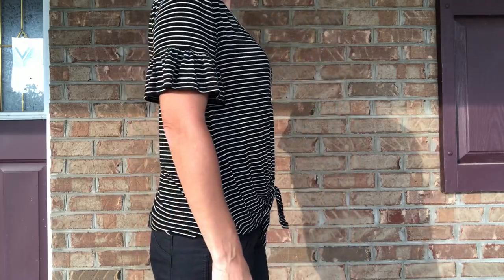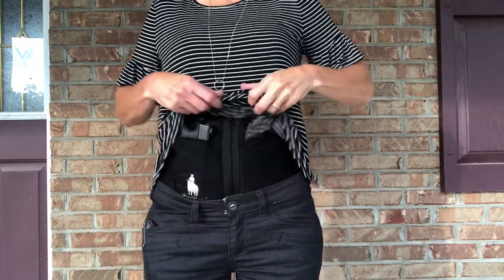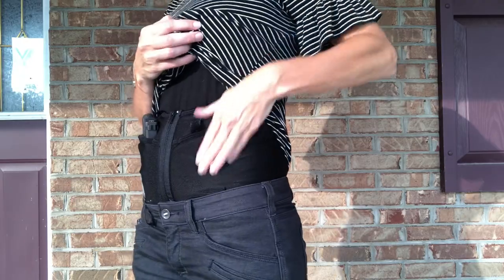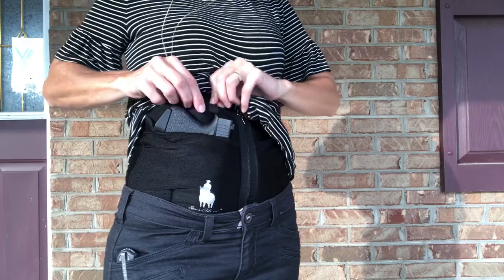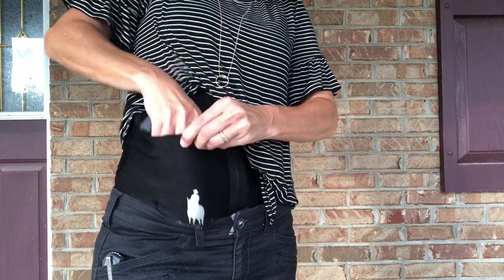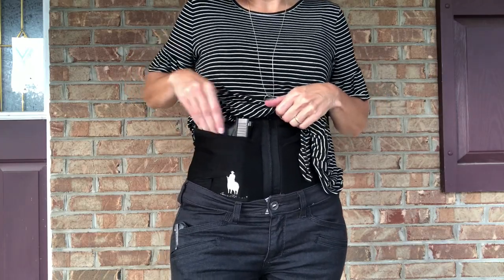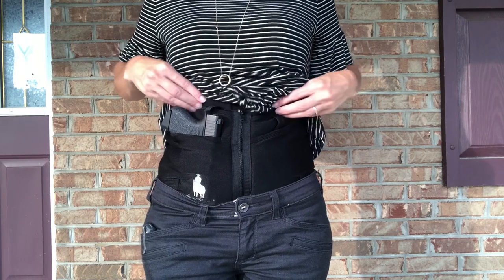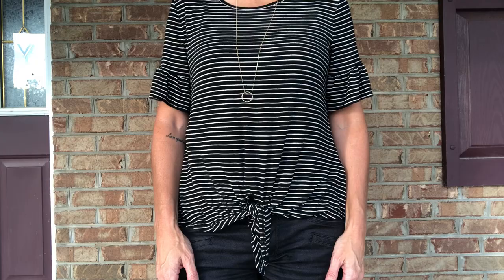Dene Adams Zipper Corset Holster with Trigger Guard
Although I don’t wear this often, I receive a lot of questions about it. This is a “go to” holster for many women. Here is a quick overview of the features of this unique holster.